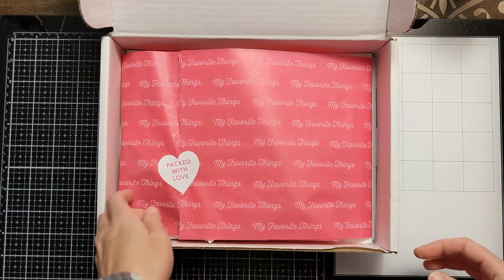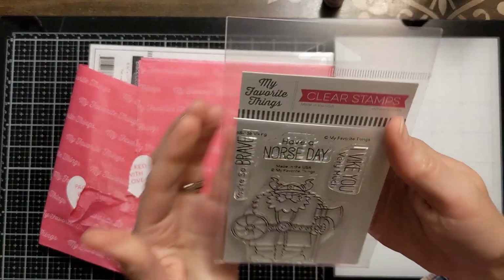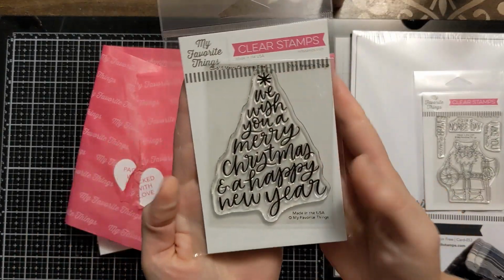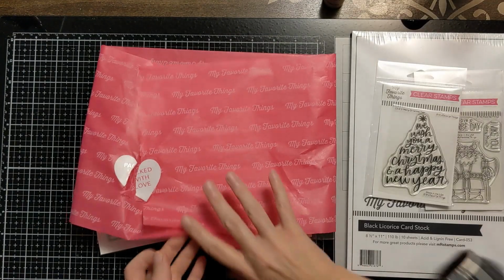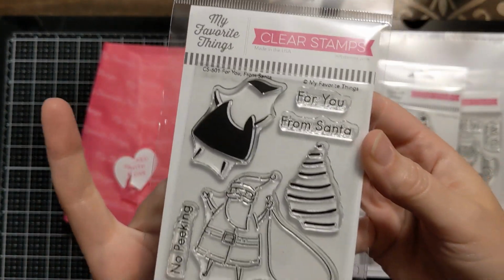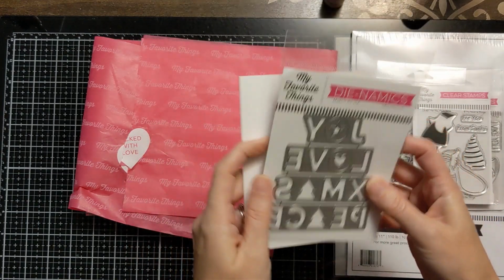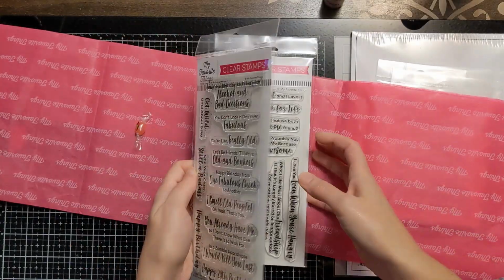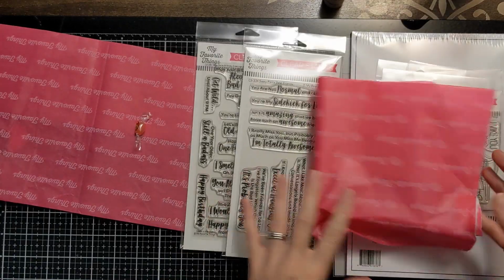My Favorite Things Haul. They got me AGAIN! Christmas goodies and other adorable whatnots!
Oops, I did it again. MFT just keeps ropin' me in with all their fun products. I couldn't resist so here is another quick haul vid of my most recent MFT goodies! Thanks for stopping by and have a great day everyone!